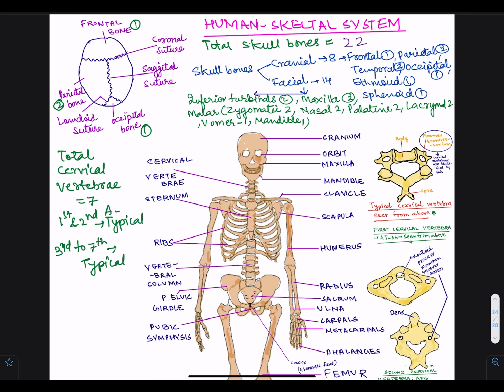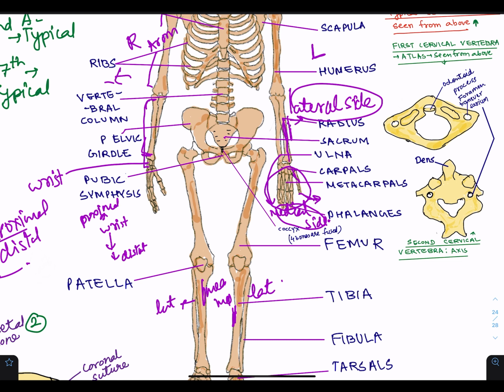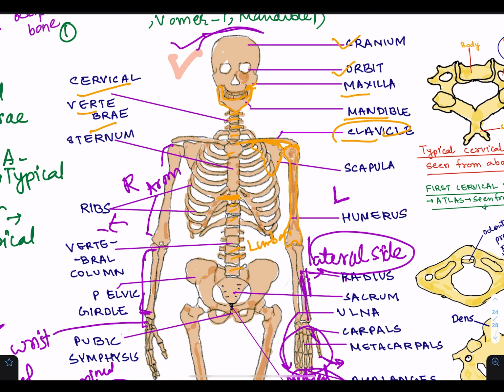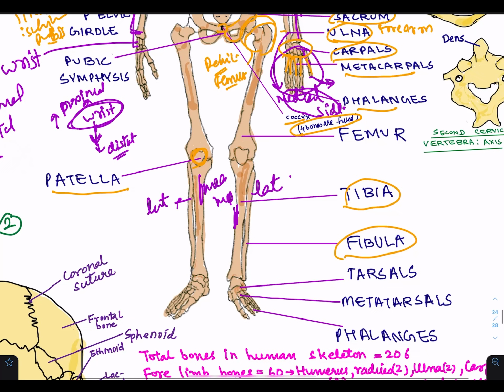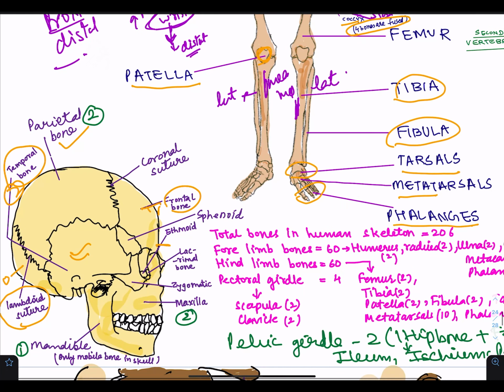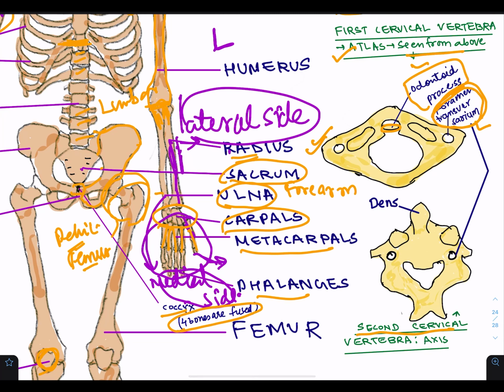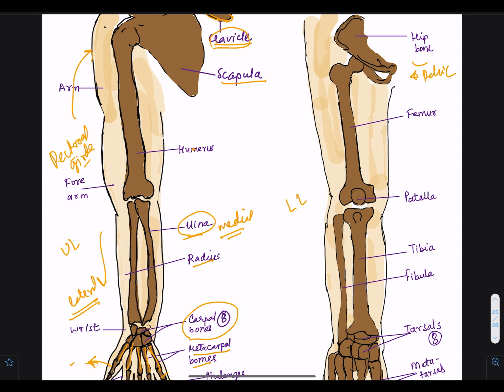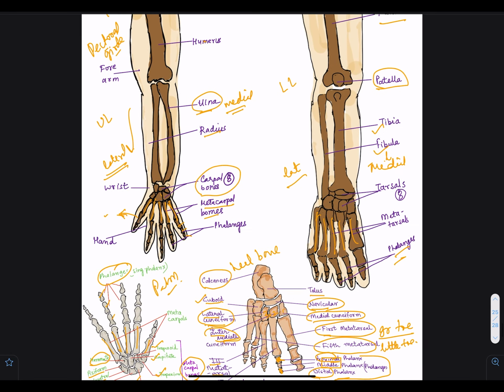Locomotion and Movement - Human Skeletal System PART - 1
In this video, we study about the Human Skeletal System comprising of the bone of skull, upper and lower limb bones, structure of typical and atypical cervical vertebrae, the bones of palm and sole.